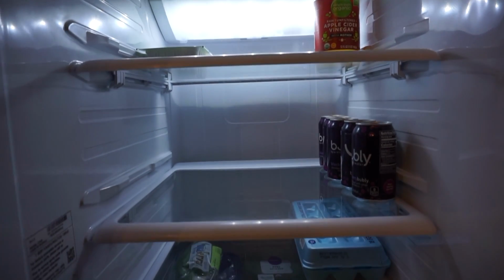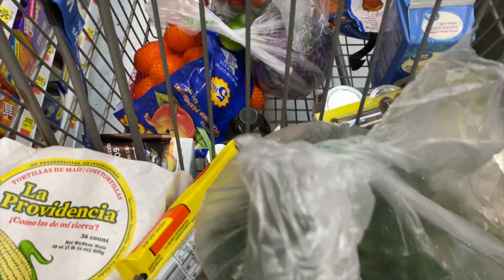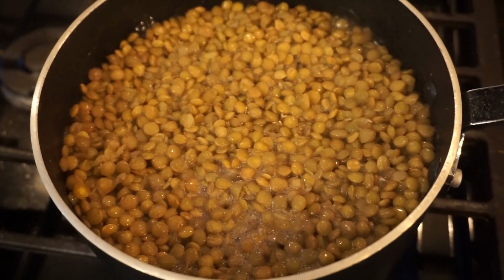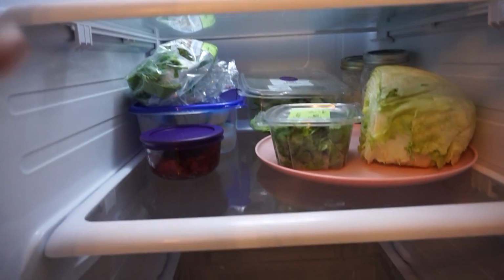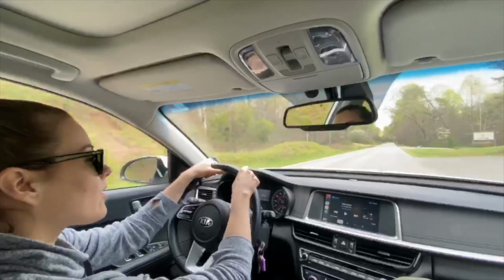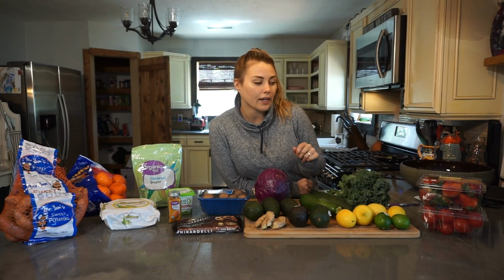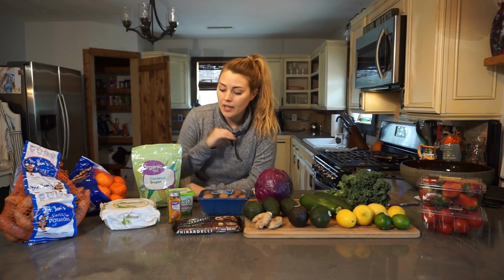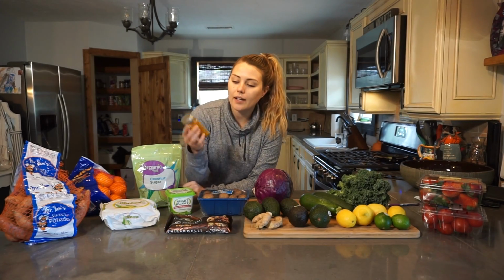4 Steps to Meal Prep! | + Healthy Grocery Haul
4 super-simple-insanely-easy steps to get your started meal prepping!